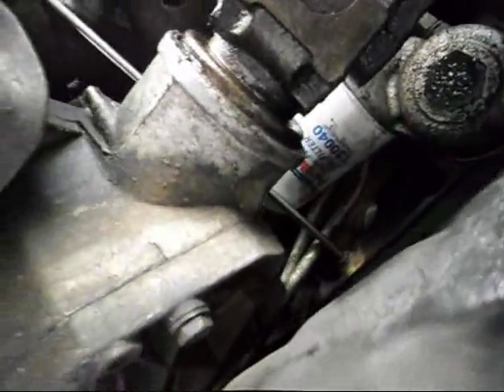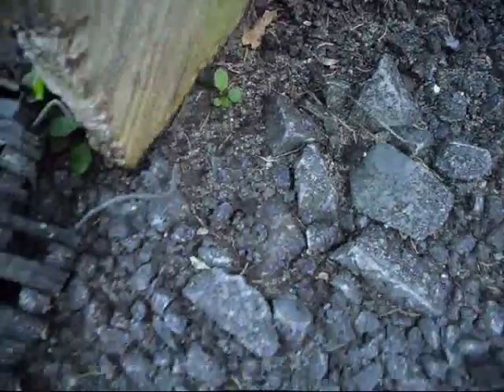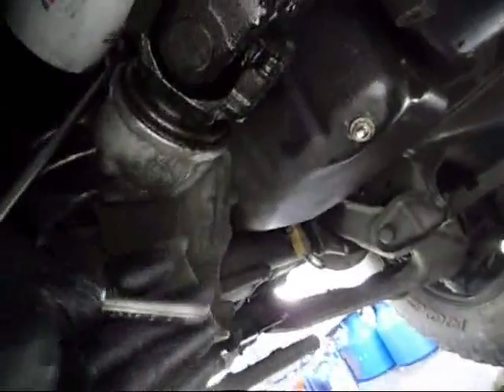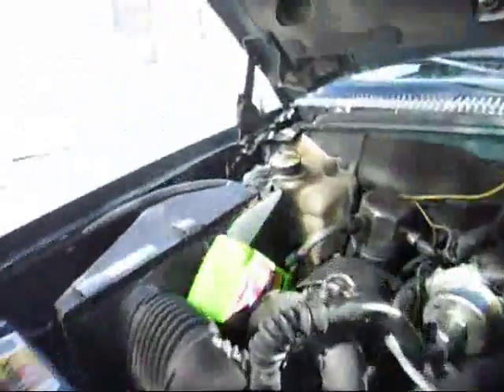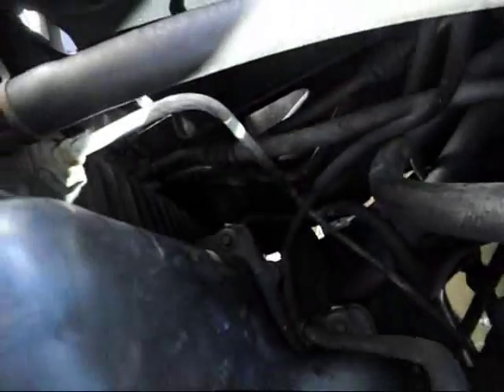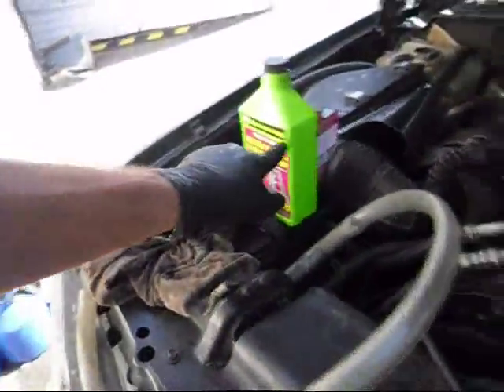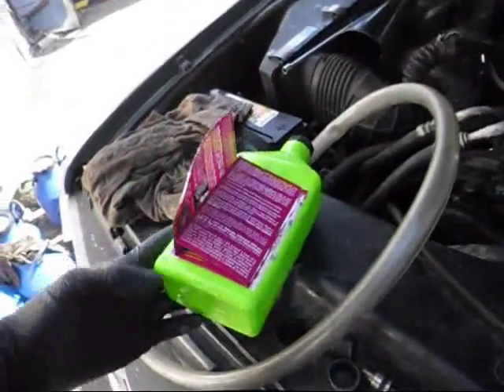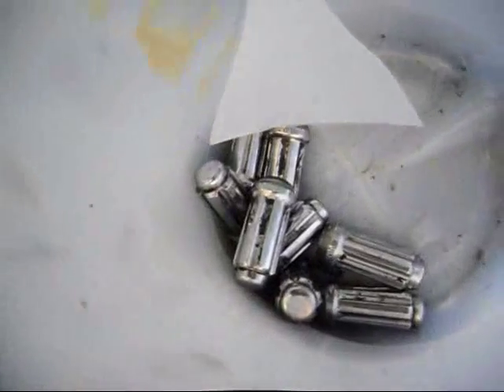'Weasel K&W Cold Crank Rumble 10 5 13